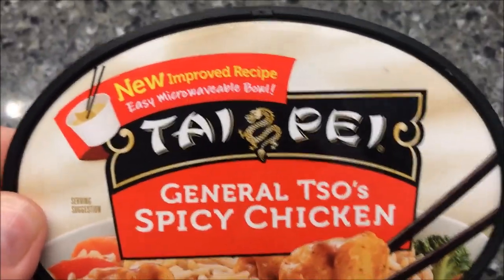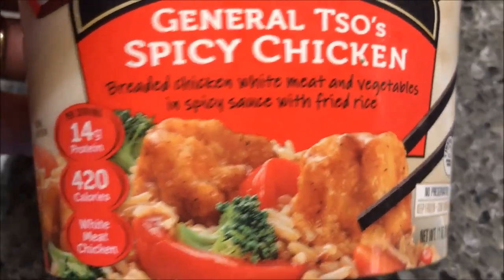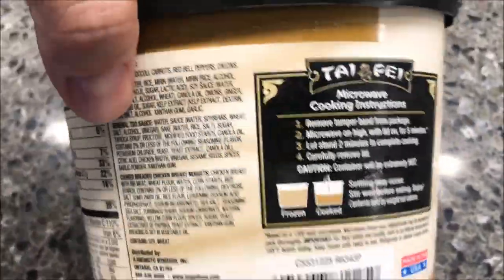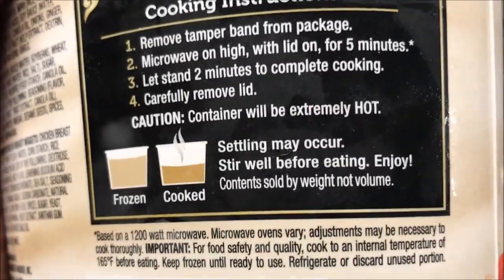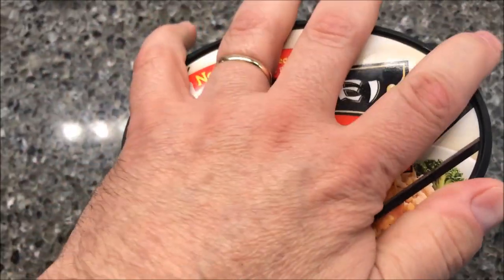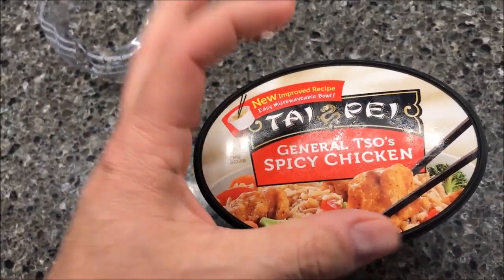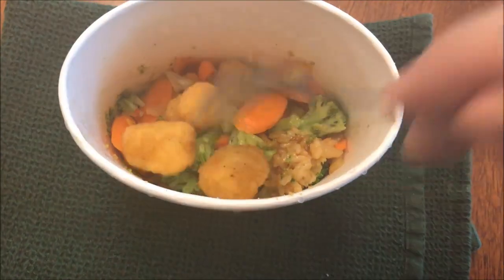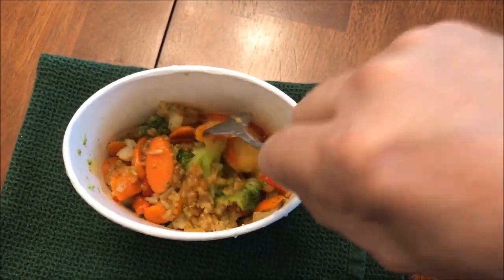Tai Pei General Tso’s Spicy Chicken Review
This is a taste test/review of the new Tai Pei General Tso’s Spicy Chicken. It has breaded chicken white meat and vegetables in spicy sauce and fried rice. It is 420 calories.